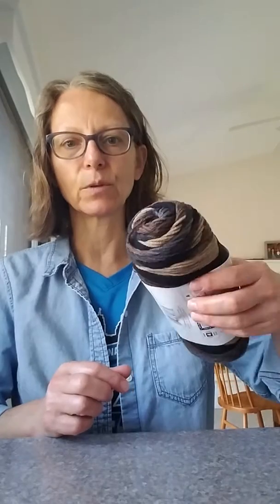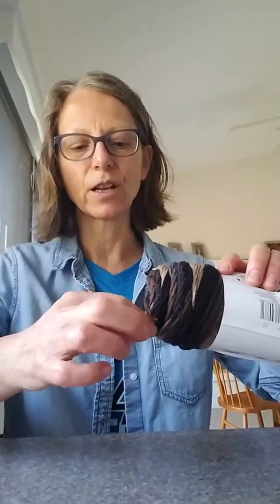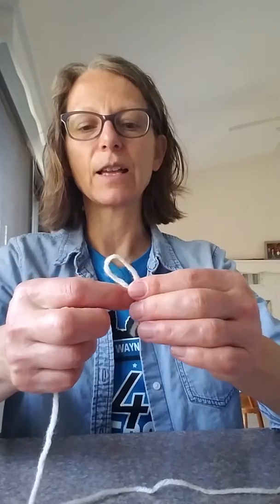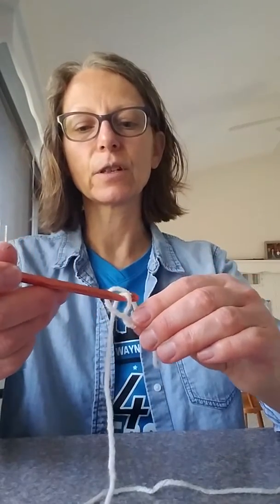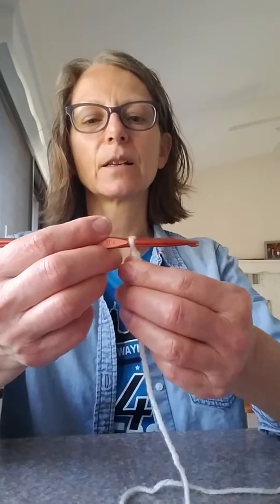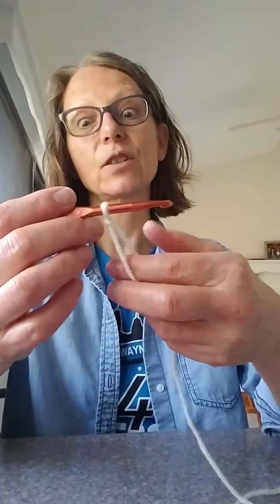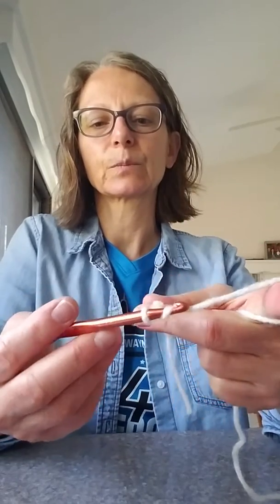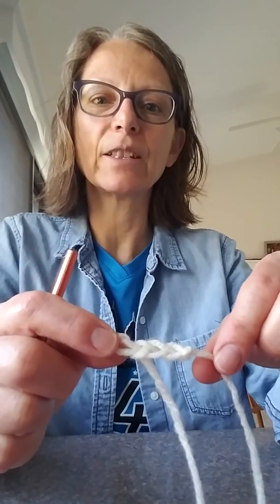Crochet Chain Stitch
Learning to Crochet